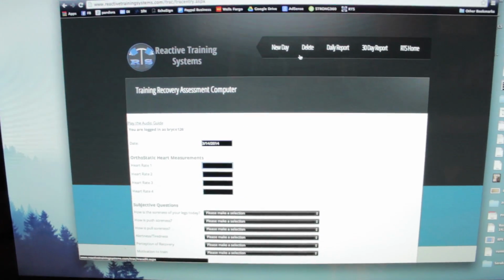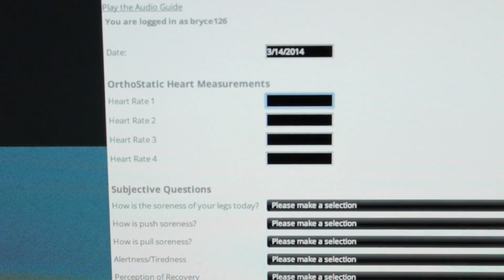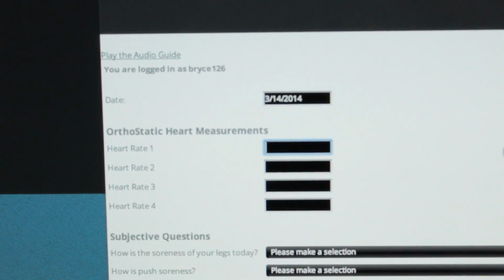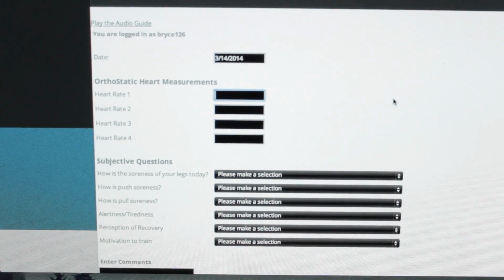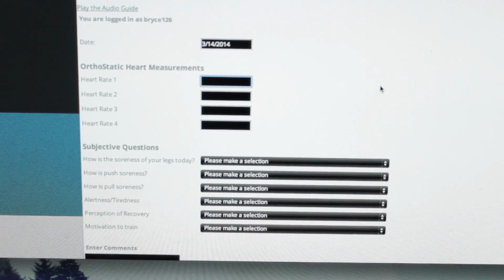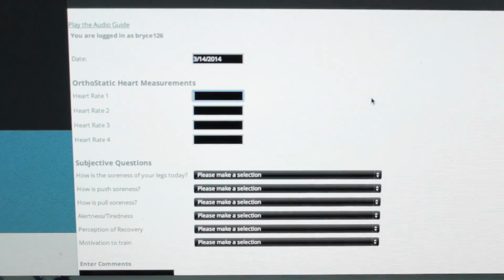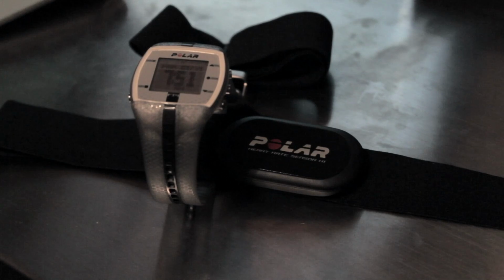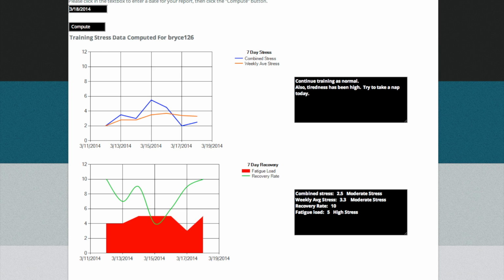TRAC Introduction and Trial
You can try it for a month for a dollar, so I went ahead and tried it!

Citadel Nutrition
I'll Pump You Up.Com